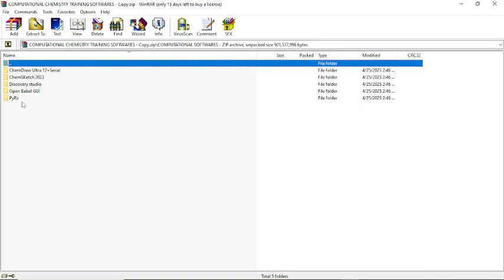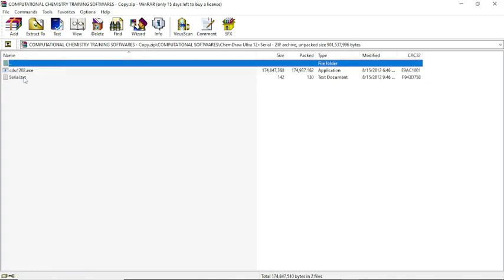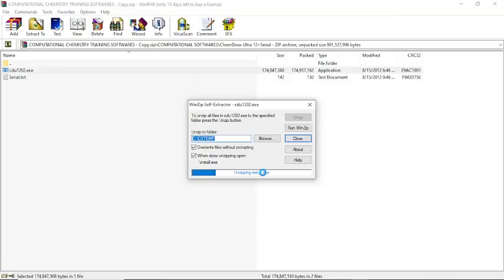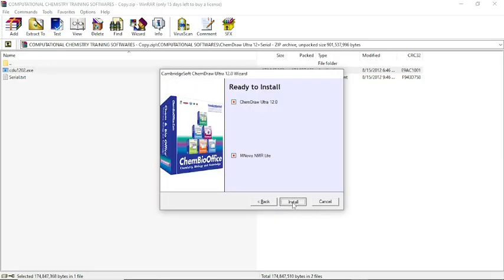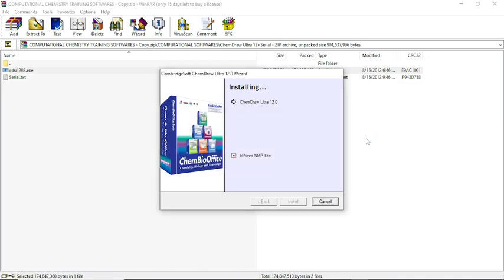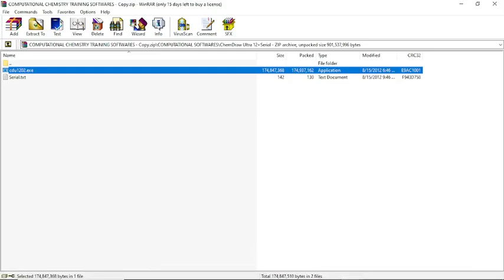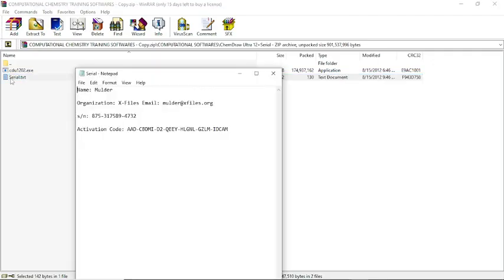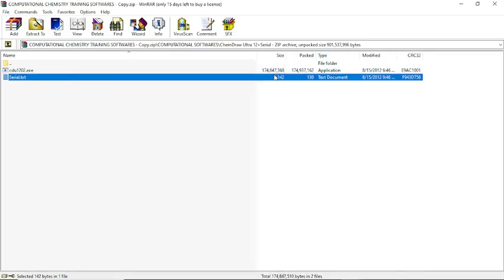How to install chemdraw